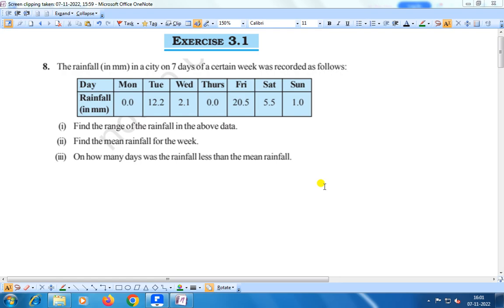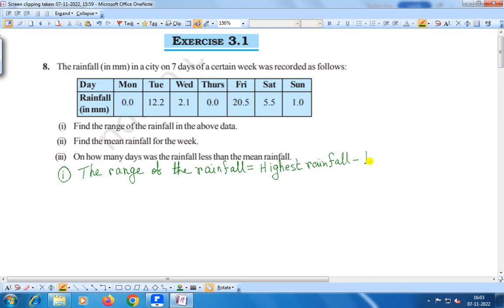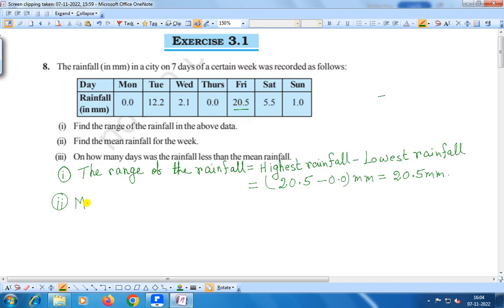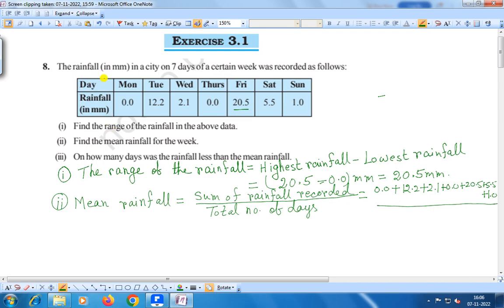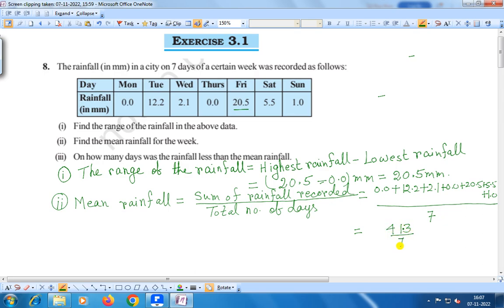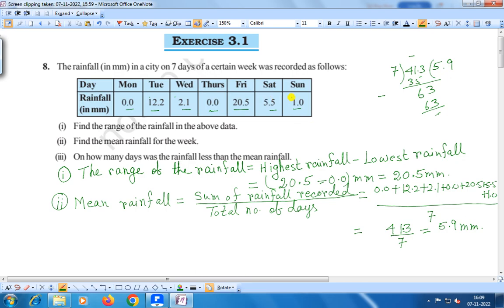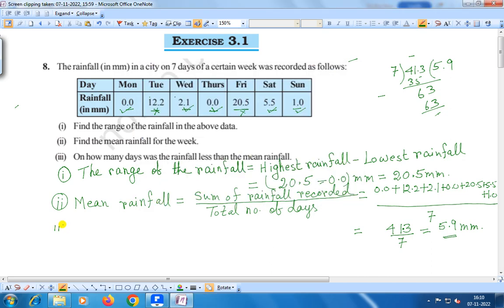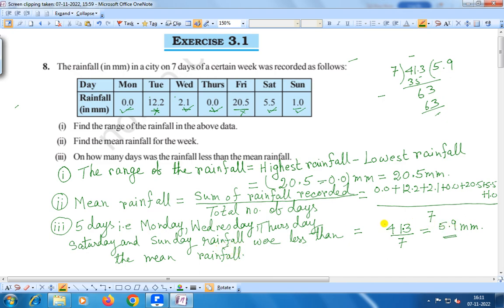EX-3.1 ,Q.NO- 8 CH-2,CLASS-7 ,FRACTIONS AND DECIMALS,MATHS,NCERT,CBSE